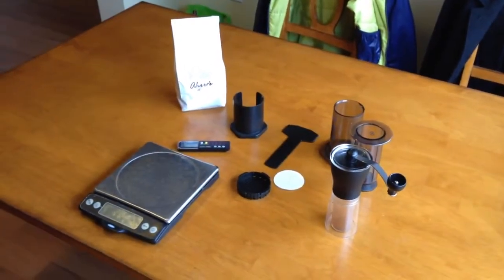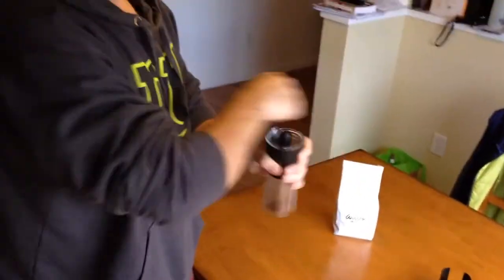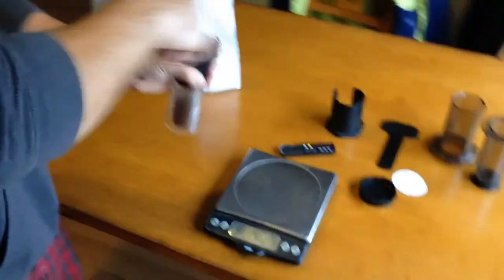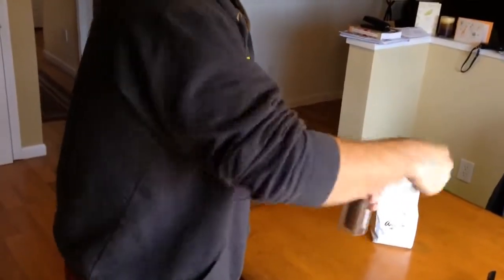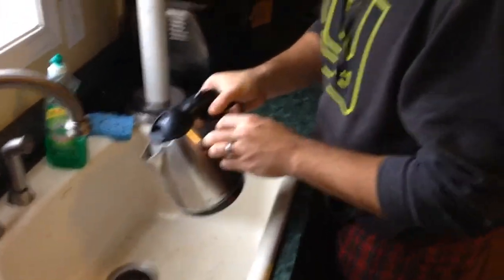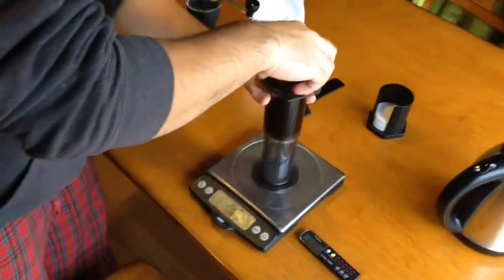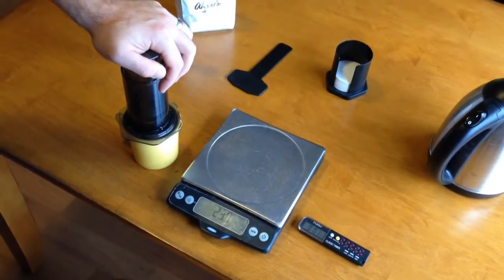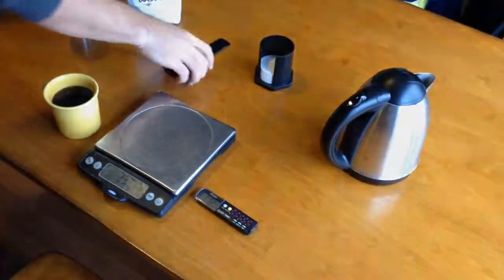HOW TO: Perfect Cup of Coffee - Inverted AeroPress Method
We show you how to quickly make the perfect cup of coffee in the morning using the inverted aeropress method.